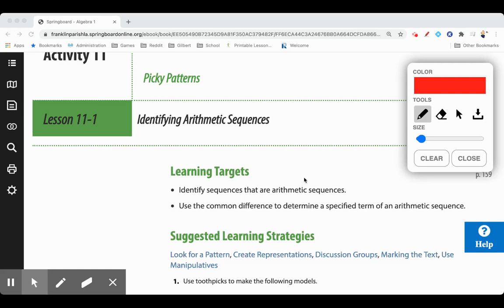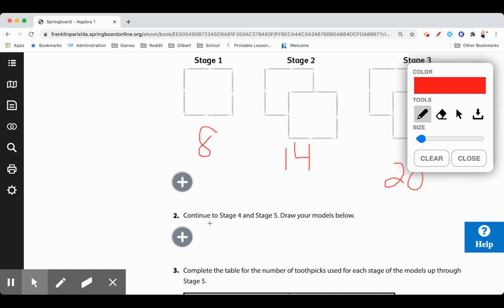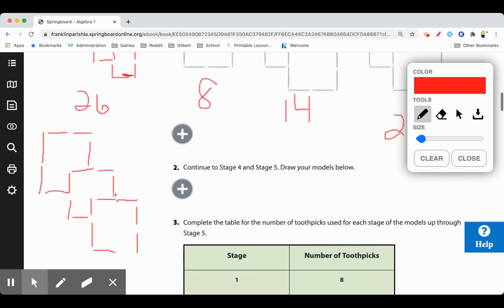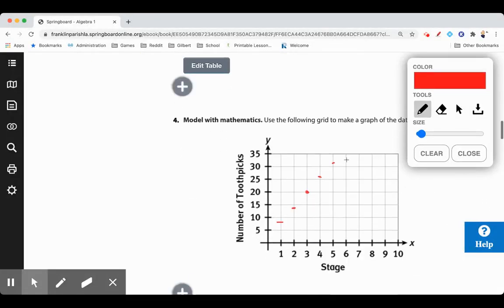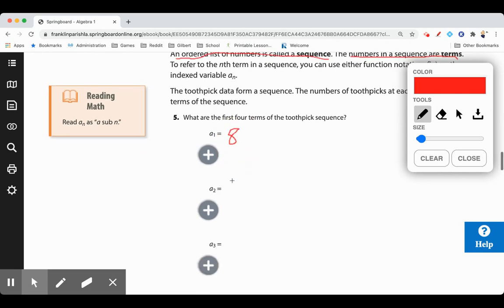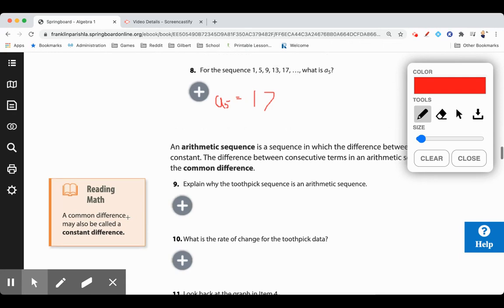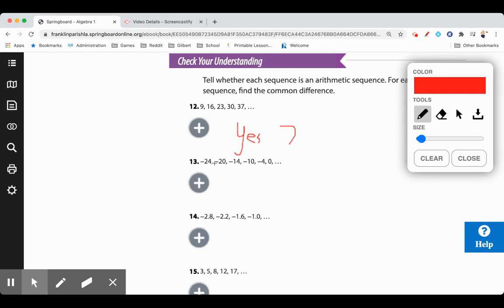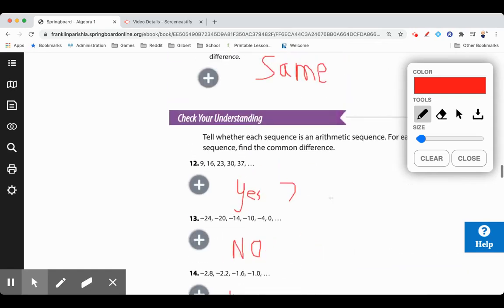Springboard Algebra 1 Lesson 11-1 Arithmetic Sequences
Finding a common difference in a sequence and identifying if arithmetic or not